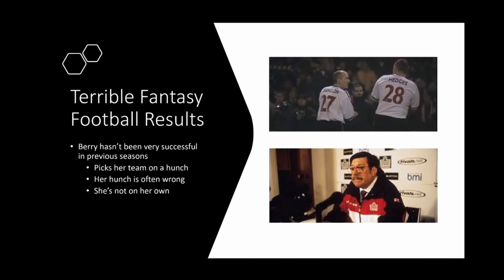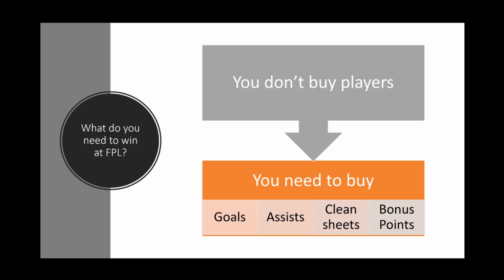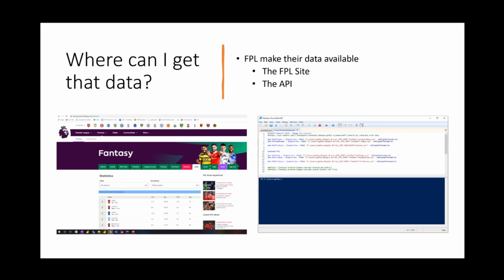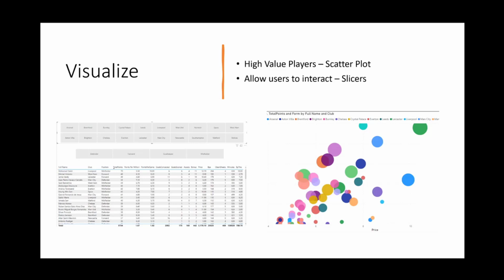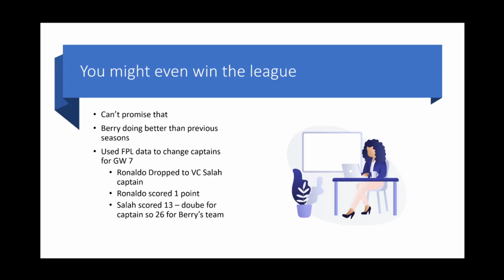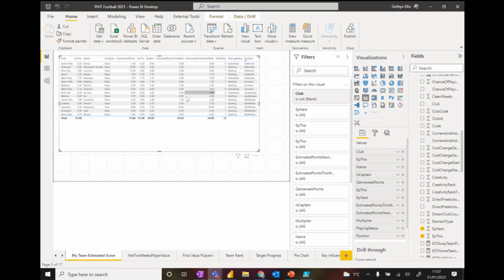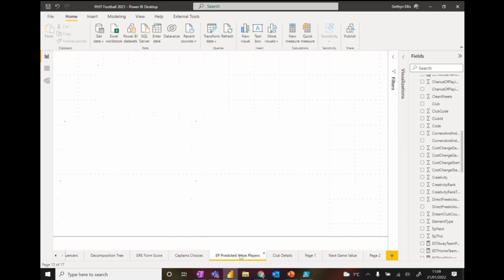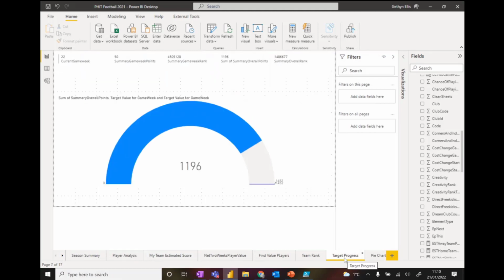Gethyn Ellis - Moneyball - Build a Killer Fantasy Football team using Power BI in 6:40